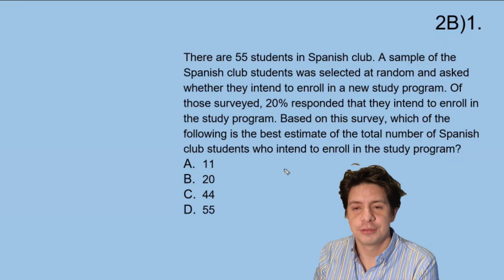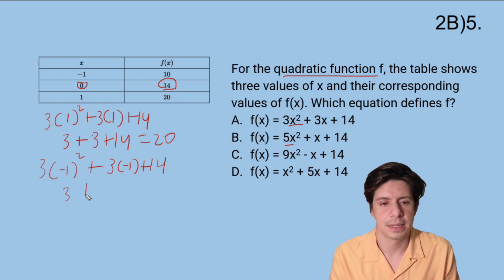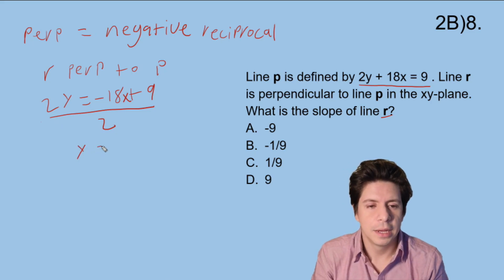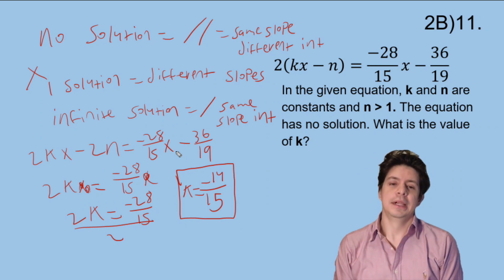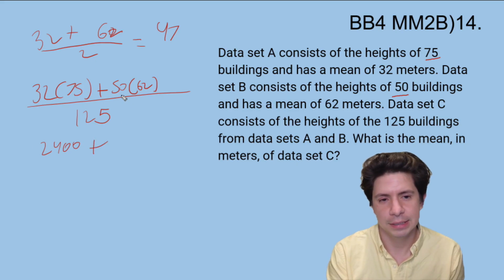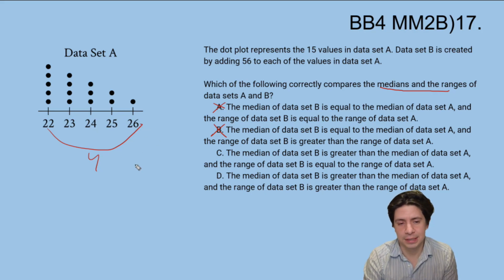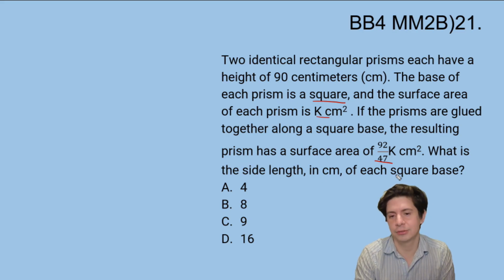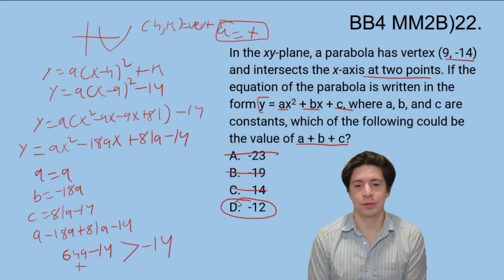A Fantastically Friendly Walkthrough For Bluebook Test 4, Math Module 2B (The HARD Module)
Here it is: A full compilation video of Bluebook Test 4 Math Module 2B. The last handful of these are close to as tough as the SAT math gets, so try them out if you're hankering for a challenge. Eventually I'll be posting these questions as solo videos, but for now you can watch them together in all their power (absent my intros and exits). You have chapters in this as well, with each question's place in the test plus the ID number, so you can skip to the ones you want to focus on.

0:00 Intro
0:31 SAT BB4 MM2B 1 - affb2315
2:07 SAT BB4 MM2B 2 - ebf8d2b7
4:30 SAT BB4 MM2B 3 - 8baf2118
6:09 SAT BB4 MM2B 4 - 9d0396d4
8:52 SAT BB4 MM2B 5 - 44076c7d
15:20 SAT BB4 MM2B 6 - 0cadb20e
17:38 SAT BB4 MM2B 7 - 2adbf1b1
20:28 SAT BB4 MM2B 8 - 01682aa5
22:54 SAT BB4 MM2B 9 - 69f6717f
25:12 SAT BB4 MM2B 10 - 2d1614a1
29:04 SAT BB4 MM2B 11 - 7d5d1b32
32:57 SAT BB4 MM2B 12 - 3d73a58b
36:00 SAT BB4 MM2B 13 - ebb717ab
40:47 SAT BB4 MM2B 14 - 2a59eb45
44:52 SAT BB4 MM2B 15 - ffdbcad4
48:48 SAT BB4 MM2B 16 - 9cb9beec
52:06 SAT BB4 MM2B 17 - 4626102e
54:40 SAT BB4 MM2B 18 - 4d037075
56:57 SAT BB4 MM2B 19 - 2c05d312
1:01:08 SAT BB4 MM2B 20 - 76c73dbf
1:04:29 SAT BB4 MM2B 21 - f243c383
1:10:35 SAT BB4 MM2B 22 - 92f812bb
1:15:31 Exit